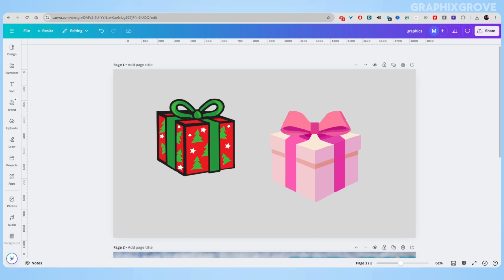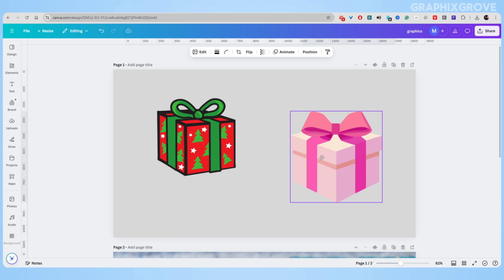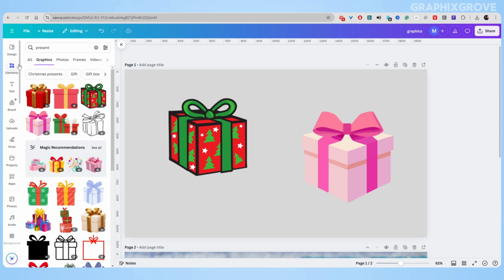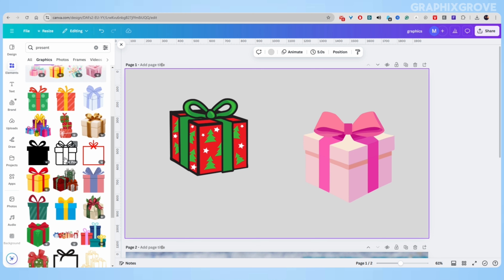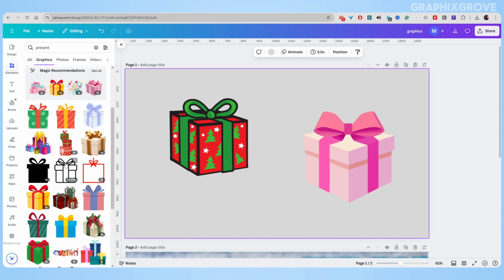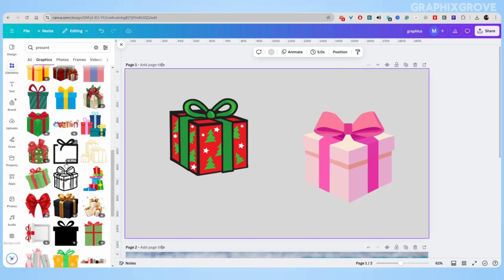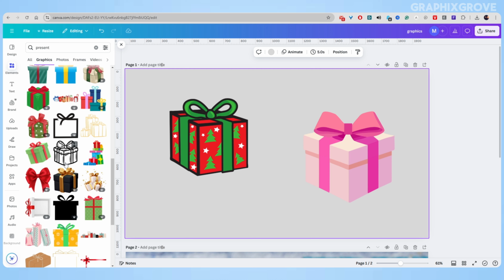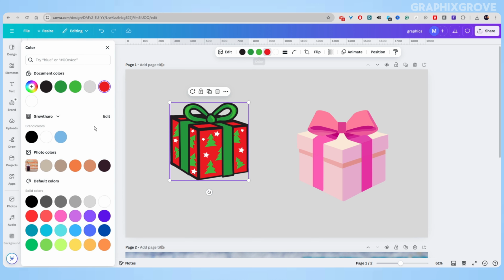Canva Tutorial: How to Change Colors in Graphics in Canva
Changing color in a graphic is simple in Canva, but not all graphics allow it.

Discover the power of color transformation in Canva with this quick and easy tutorial that will unlock your design potential. Learn how to seamlessly change colors in your graphics, logos, illustrations, and design elements using Canva's intuitive color editing tools.

Whether you're a beginner or looking to refine your design skills, this step-by-step guide will show you multiple methods to customize and perfect your color palette. Master the art of color manipulation and bring your creative vision to life with these simple yet powerful Canva techniques.

0:00 - Intro
0:22 - Change color in graphics